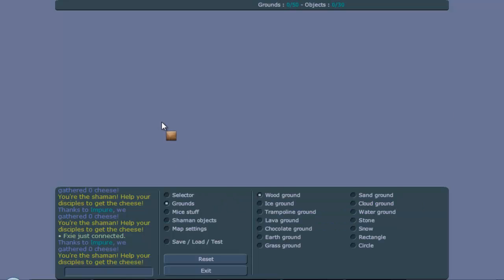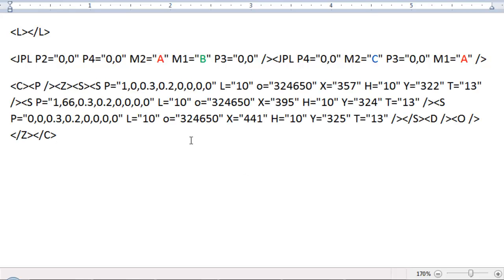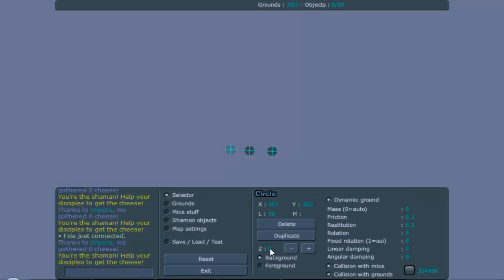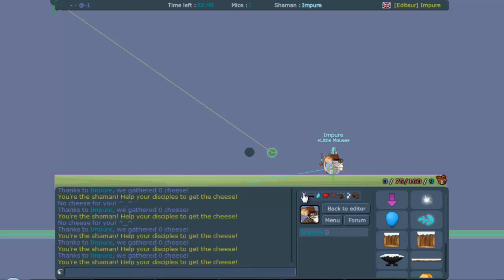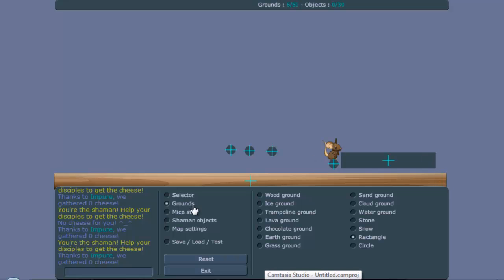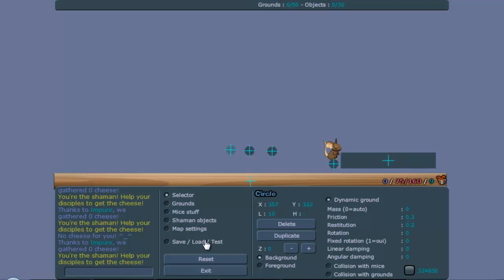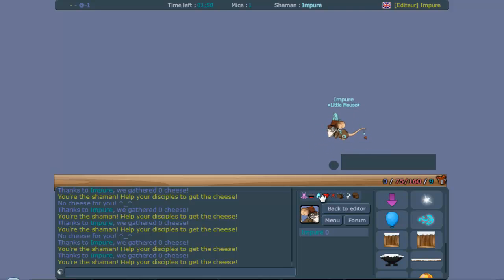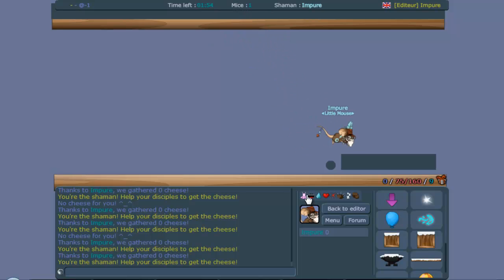New - Transformice MapEditor Tutorial Episode 9: Sticky grounds v1.58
Due to the problem by having alot of glitches removed here a new way to create one of the most usefull ones. Also today december the 8th is my birthday, so thats why at the end you hear someone getting in my room. xD
XML: